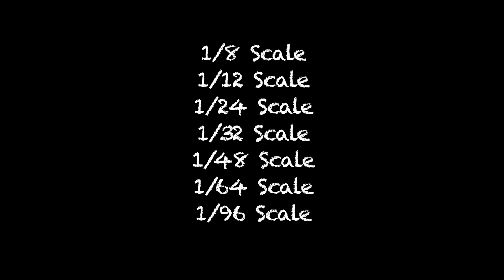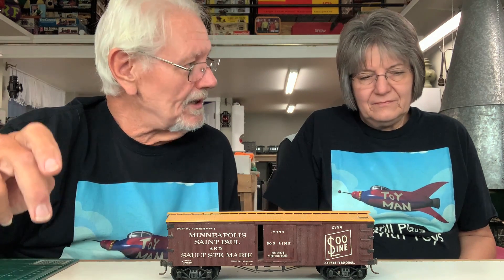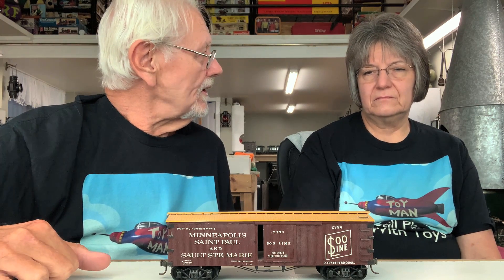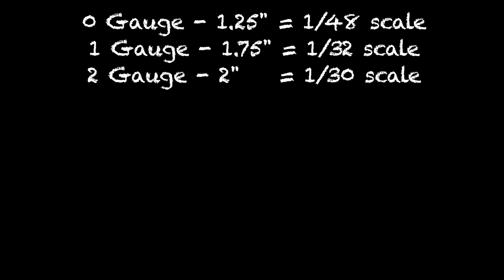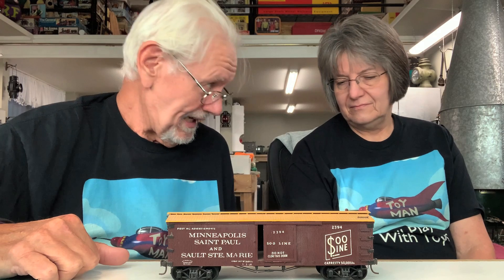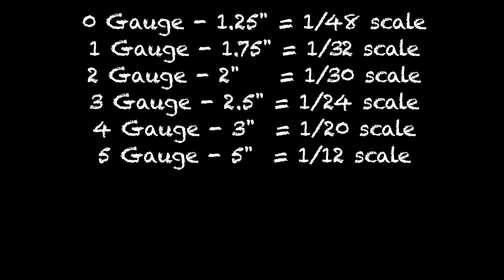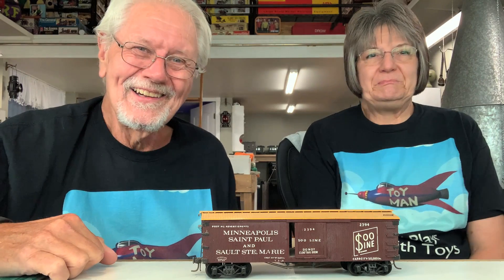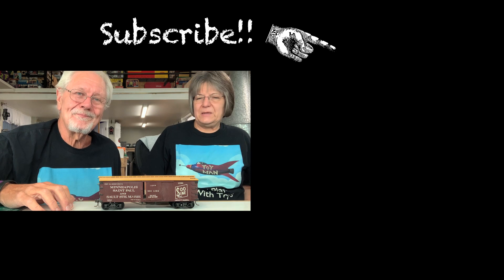How Did the Track Gauge Become Model Railroad Scale?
We looked into the original model railroad track gauges and their relationship to full-sized standard gauge track gauge. NOW let's see how those became the original model railroad imperial scales.

The original model railroad track gauges set by the Society of Model Railroad Engineers were not chosen at random. Nor were they based on simple inches. They were picked to match the imperial miniature scales already in use. They did however cheat. They used five feet as the full-sized standard gauge in order to avoid complicated fractions. Therefore 0 gauge was set as one and a quarter inches to match the existing imperial scale of 1/48 also known as quarter-inch scale.  So if the standard gauge were 60 inches instead of the accurate 56 1/2 inches, 1 1/4 inches is accurate for 0, or 1/48 scale. See, simple. #1 gauge is set to 1 3/4 inches so that it becomes 60 inches in 1/32 scale. And so on...